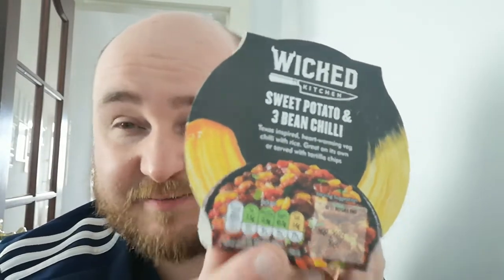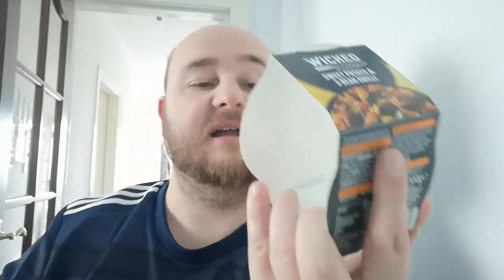Wicked Kitchen Sweet Potato & 3 Bean Chilli -- Snack Tube